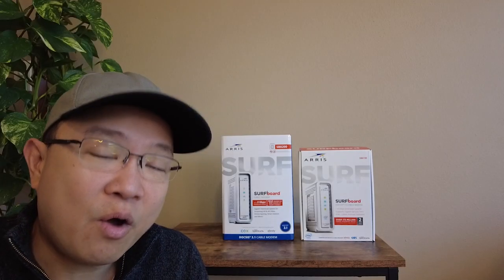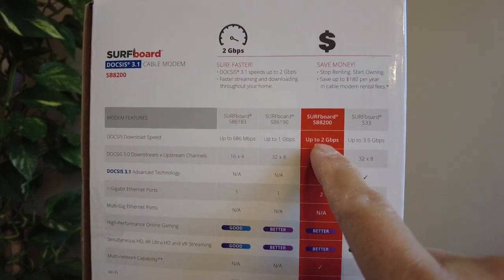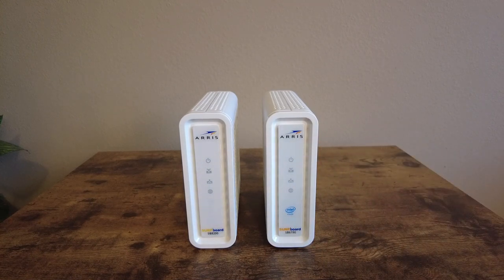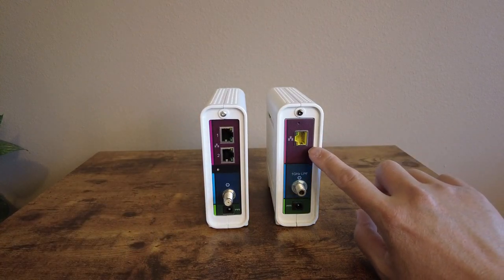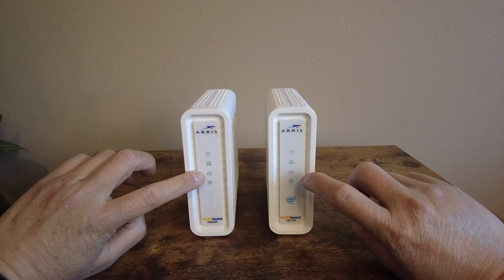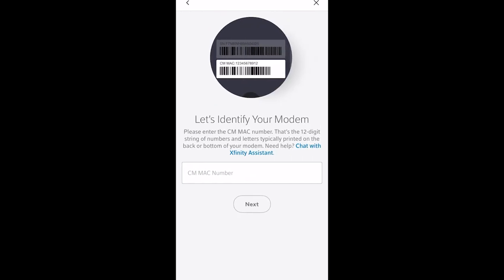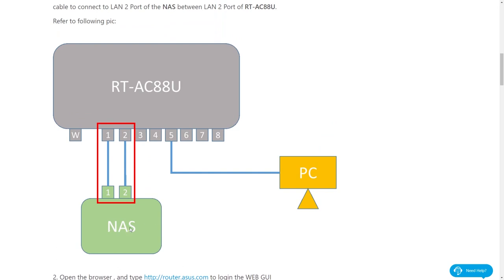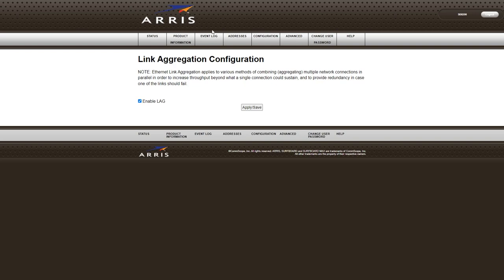Quick Review Arris SB8200 Cable Modem (upgrade from SB6190) with xfinity comcast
This video also covers the following topics:
- Xfinity Comcast customers: How to self activate new modem using xfinity mobile app. without involving their customer service team
- How to setup WAN / Link Aggregation to increase bandwidth in both modem and Wi-Fi router